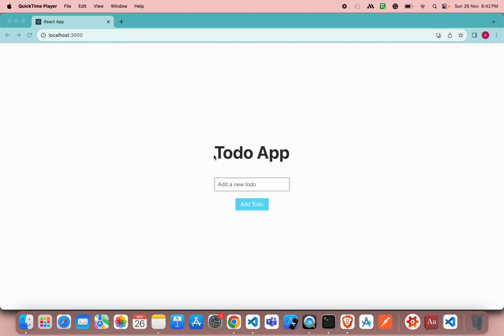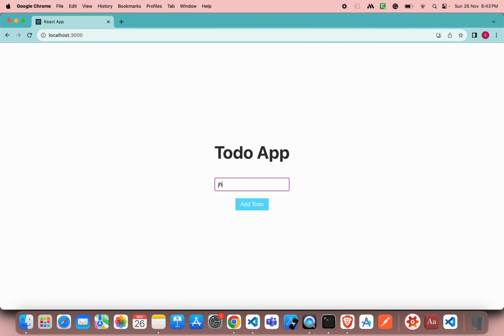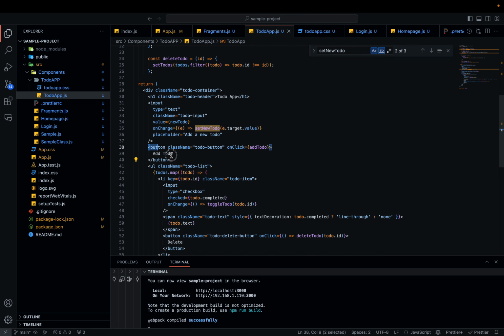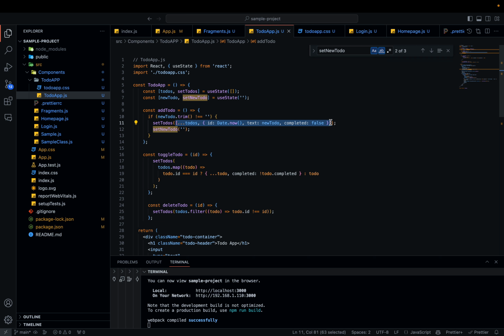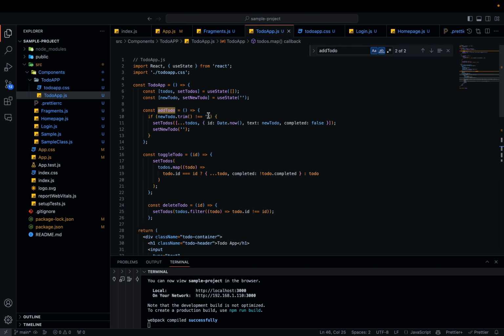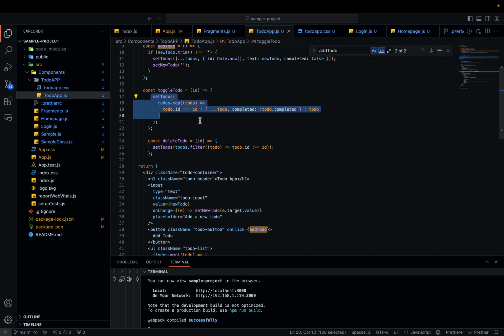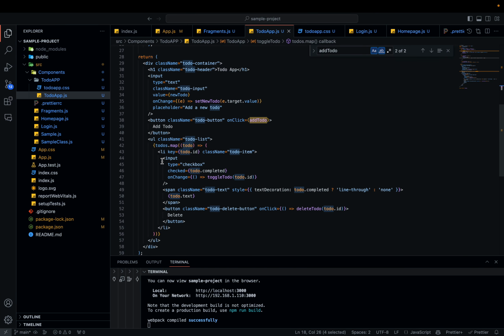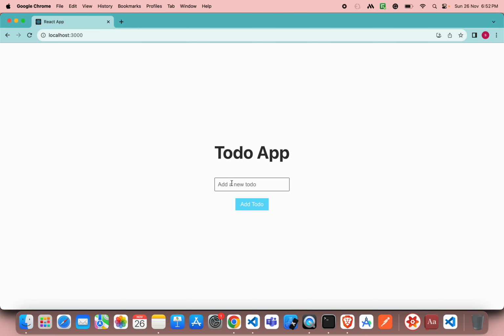Todo App In react full CRUD operation